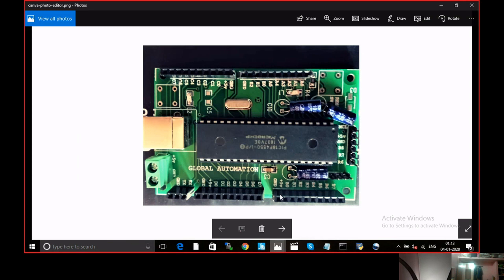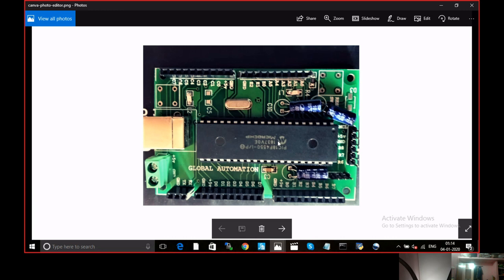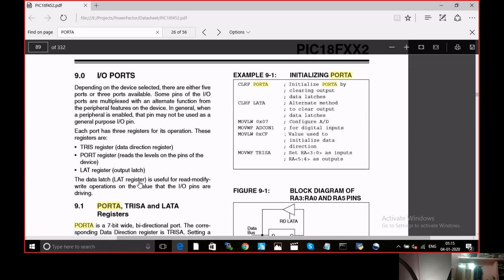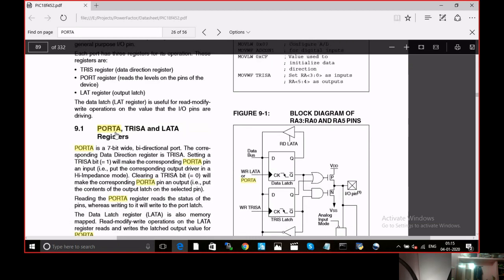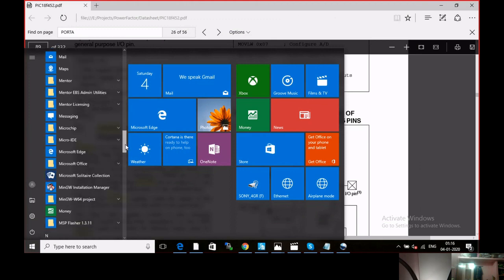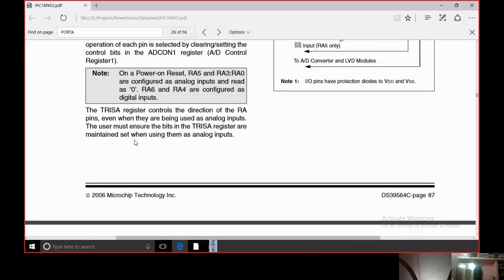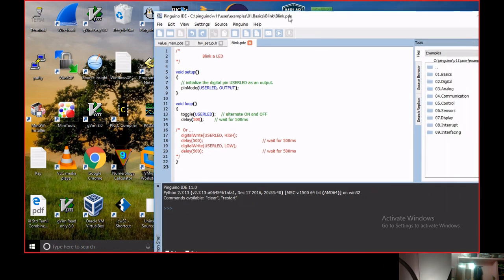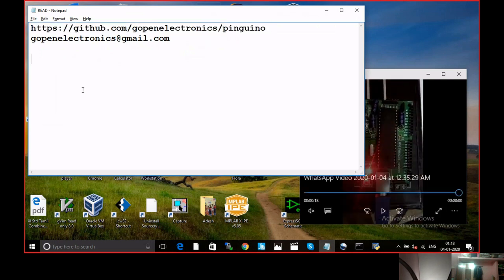Led blink-PIC18F4550-Pinguino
This project uses the PIC18F4550 chip with an Arduino compatible compiler that loads programs from a computer's USB port - no hardware programmer is needed.